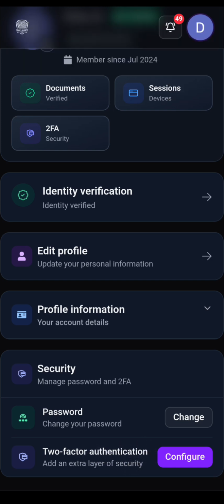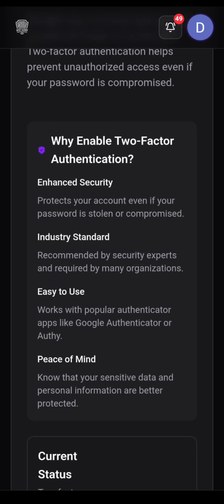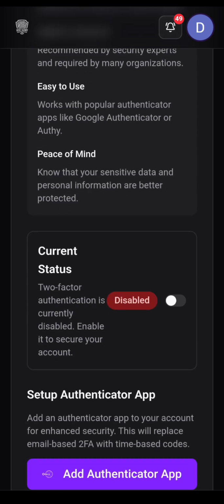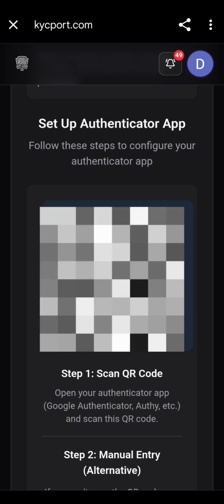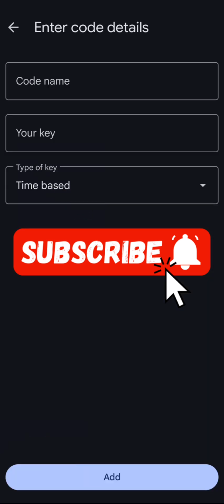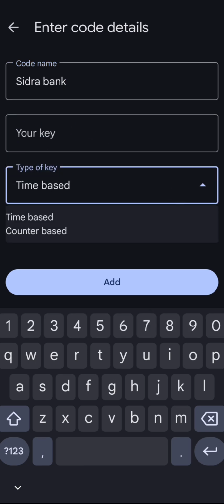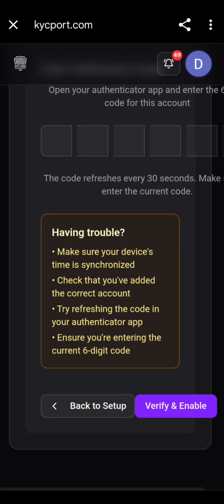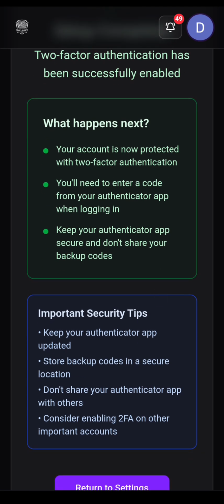HOW TO SETUP A 2FA AUTHENTICATION IN SIDRA CHAIN | MY SDA TOKENS ARE MISSING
Sidra Chain ($SDA) is making serious waves in the crypto space — and early adopters are already getting in position before the next major move! 🚀

In this video, I’ll walk you step-by-step through how to buy Sidra (SDA) and import it into MetaMask and OKX Web3 Wallet — the right way.
You’ll learn everything from setting up the Sidra Chain network to adding the official token contract and getting ready for upcoming ecosystem opportunities.

💎 What You’ll Learn:
• How to buy Sidra (SDA) safely and correctly
• How to add the Sidra Chain RPC to MetaMask
• How to import SDA into your OKX Web3 Wallet
• The verified contract address and block explorer info
• Why Sidra might be one of the next big Web3 projects

0x937b3cEA02Cb883c39850B0fE2efB613b8c47054

Don’t waste time oo join fast

thetokentrackers

➖ Once registered then we can do follow follow